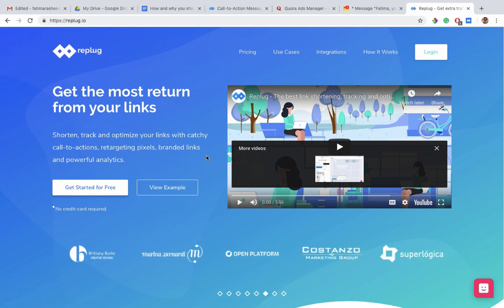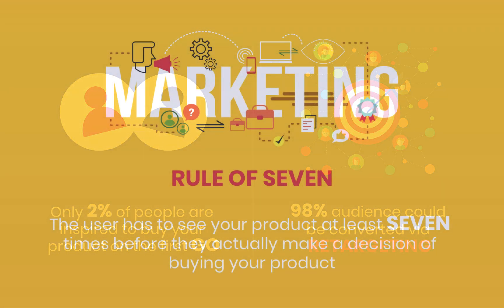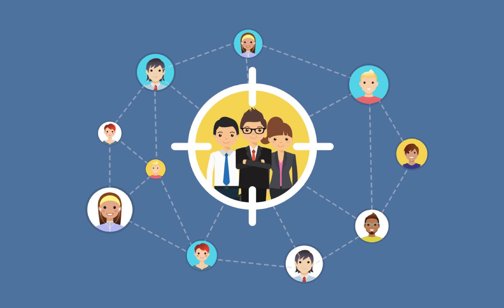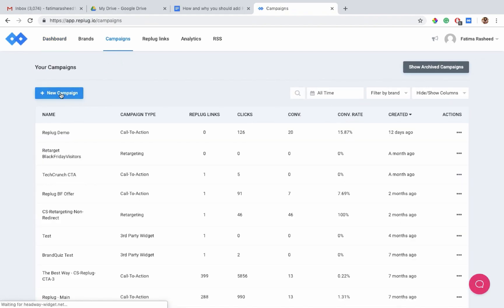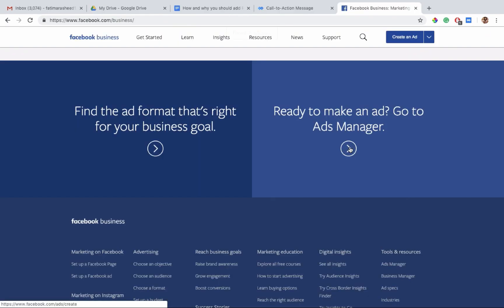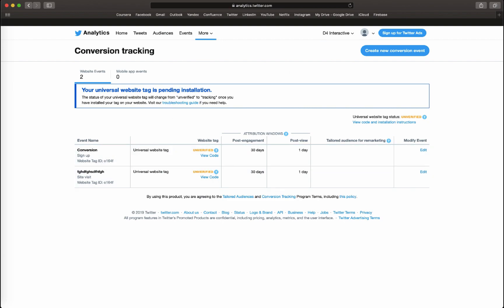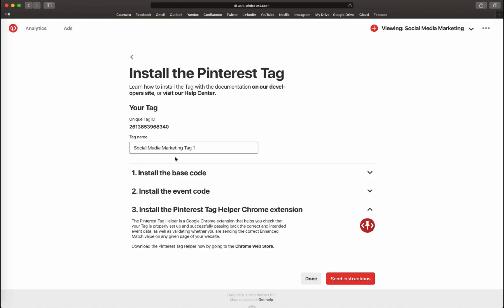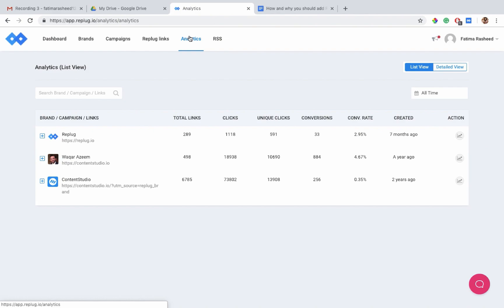How to use retargeting pixels in Facebook, Twitter, LinkedIn etc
Let us show you how you can implement and utilize retargeting pixels in all social media platform using Replug to maximize conversion tracking.